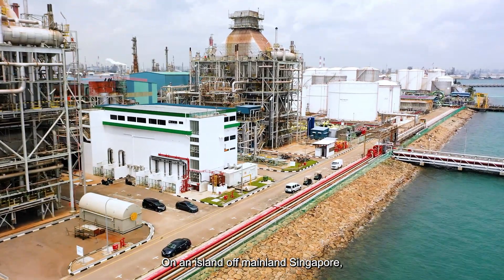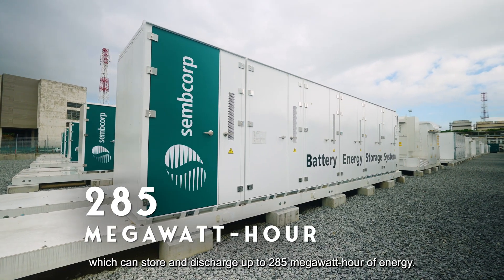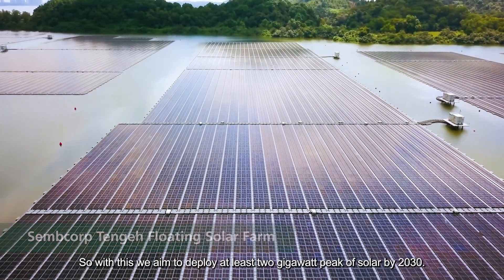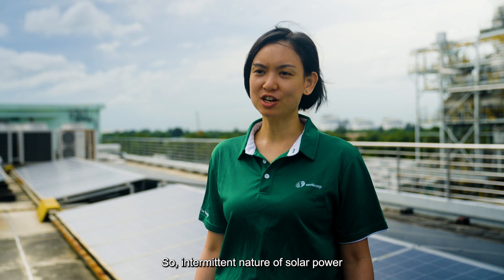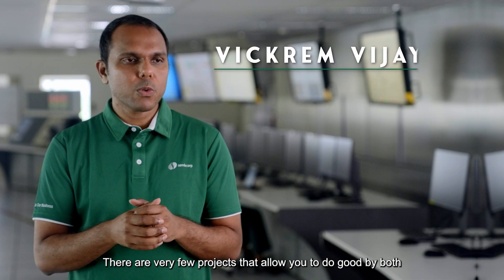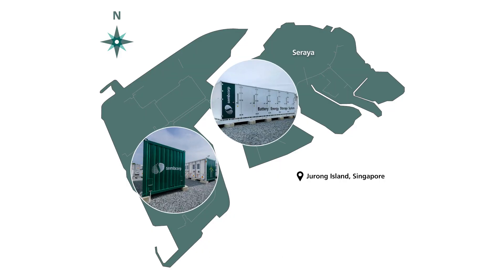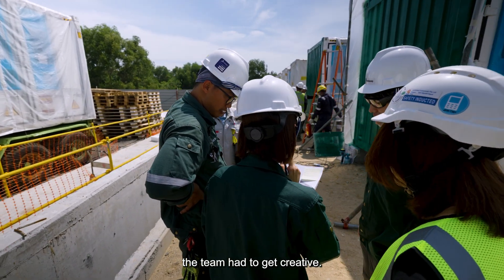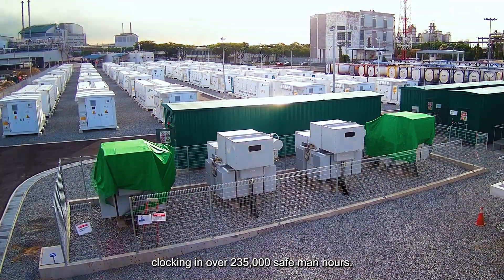Sembcorp Energy Storage System (ESS) | Southeast Asia's Largest ESS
The new Sembcorp Energy Storage System (ESS) on Jurong Island, Singapore is Southeast Asia’s largest ESS.

⚡ Commissioned in just six months, the Sembcorp ESS is the fastest in the world of its size to be deployed.

📷 Hear from our team and the Energy Market Authority (EMA) of Singapore on how this feat was achieved, and what it means for Singapore’s sustainable energy future.